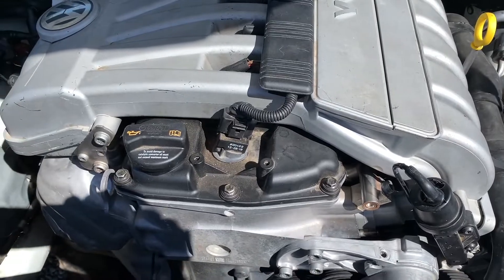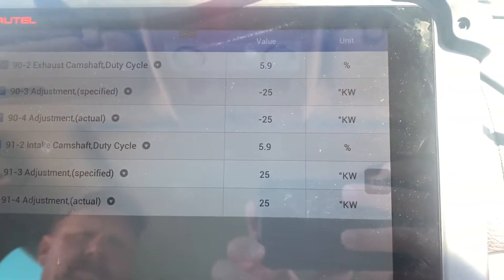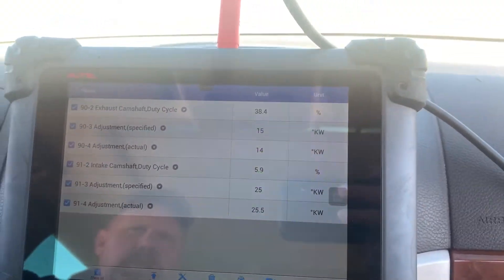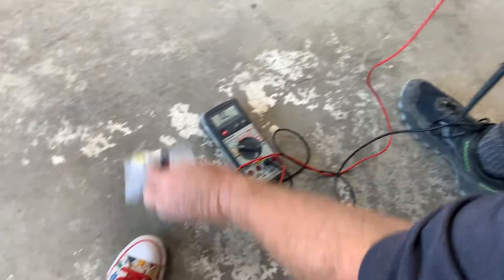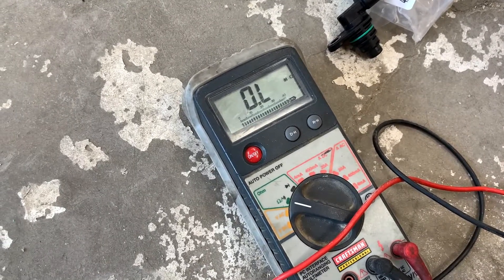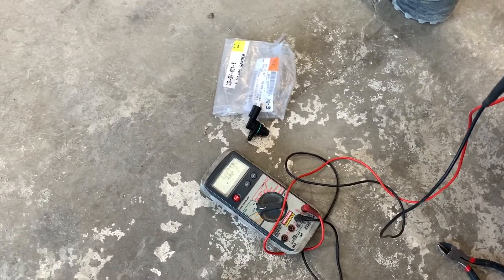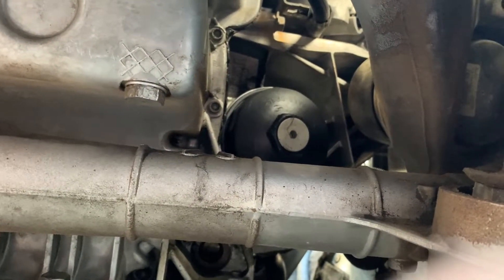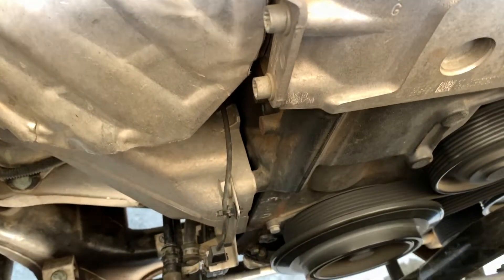2007 VW Touareg 3 6 VR6 Project (Part 10) "Is This Engine Bad?"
We end up ordering a new VW cam shaft position sensor and compare ohm readings.  We find the non-VW sensor seems to have a short or loose connection inside of which is probably what was causing our random cruise control quitting, check engine light coming on, it going into limp mode and event the transmission shifting strangely.  After replacing it the timing issues are gone and even the transmission shifts better.  But we have a knocking noise that we need to figure out, is it a rod knock or lifters or something else in the valve train???